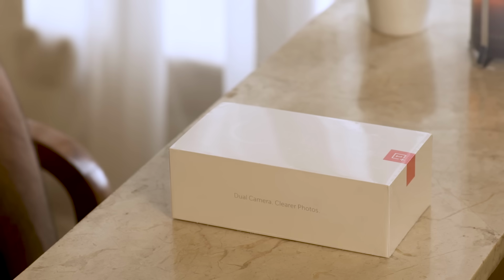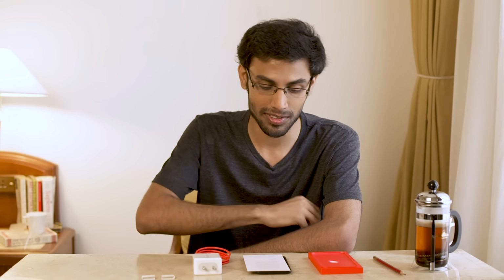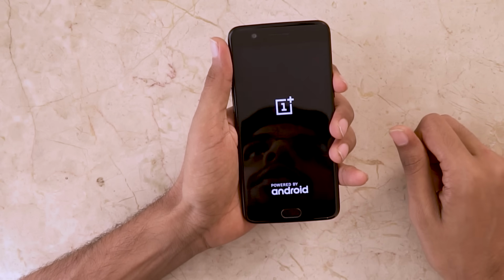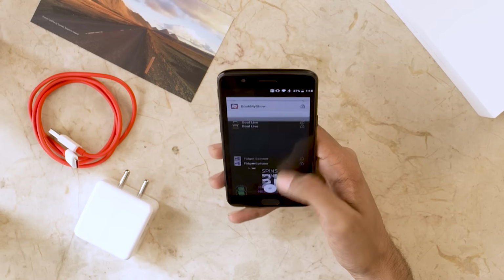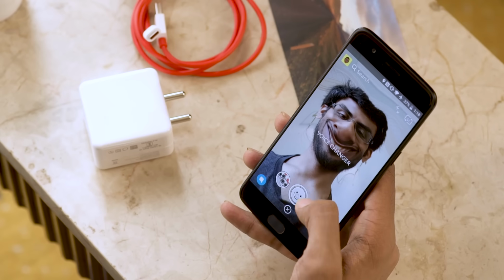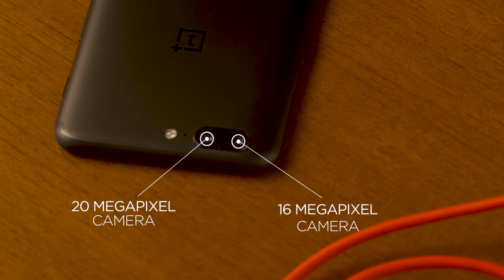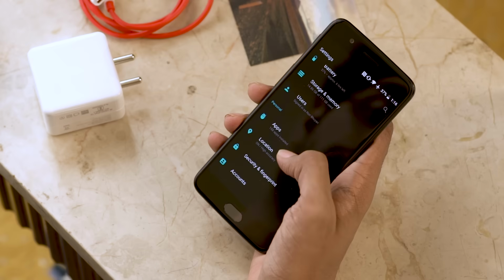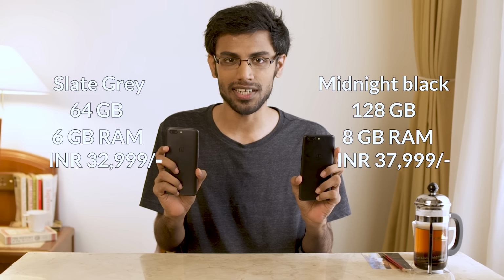OnePlus 5 Unboxing Feat. Biswa Kalyan Rath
Check out the OnePlus 5 being unboxed by your favourite Mast Aadmi - Biswa! Share your unboxing videos of the OnePlus 5 in the comments below and the most innovative ones will get featured on our official Youtube channel!